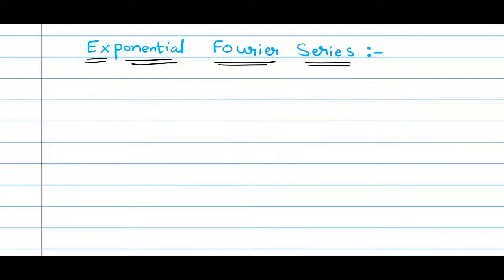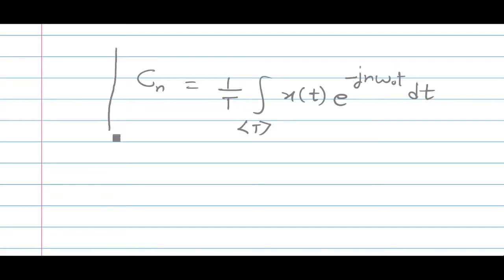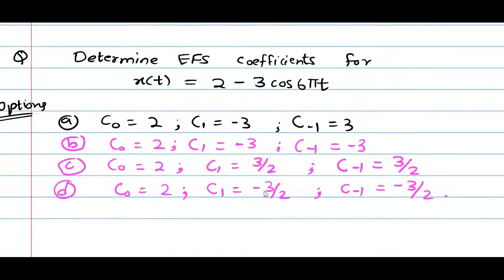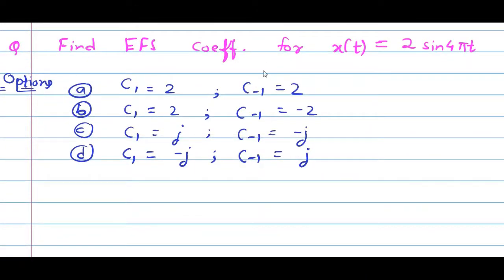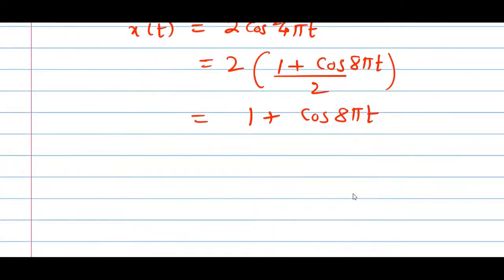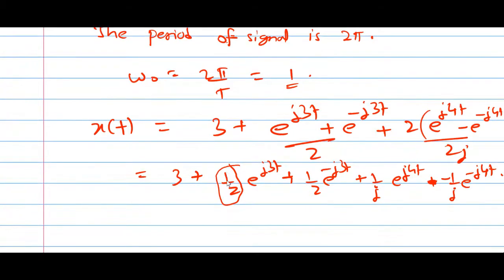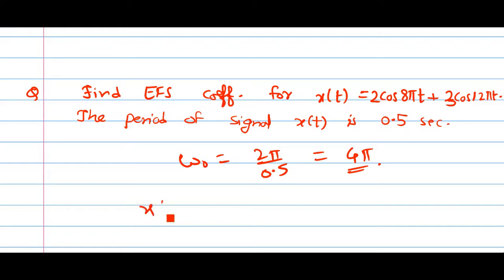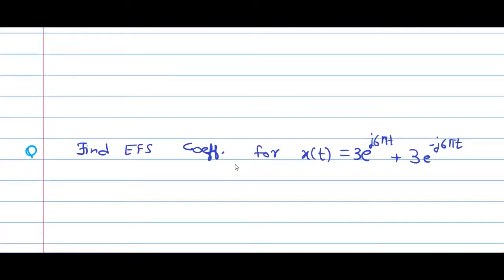SS Unit 4 (Lecture 5) Exponential Fourier Series